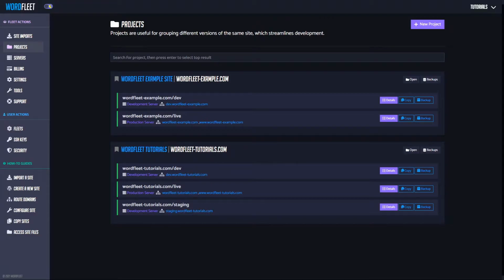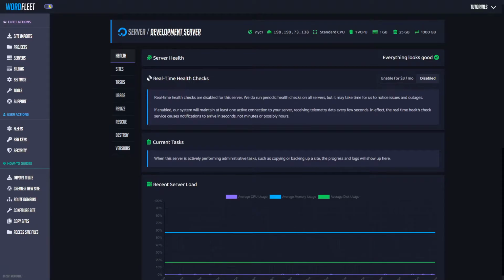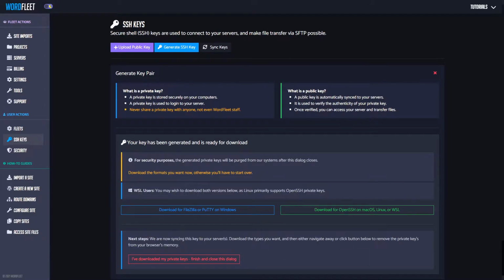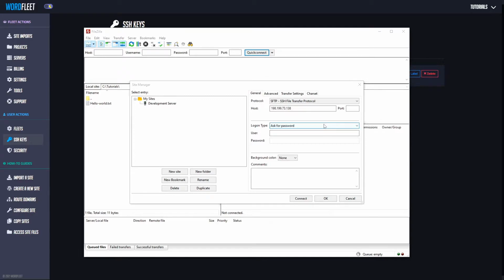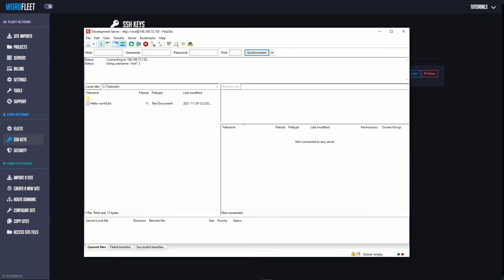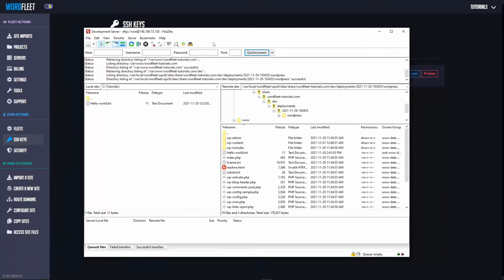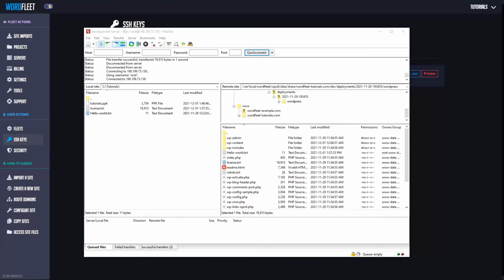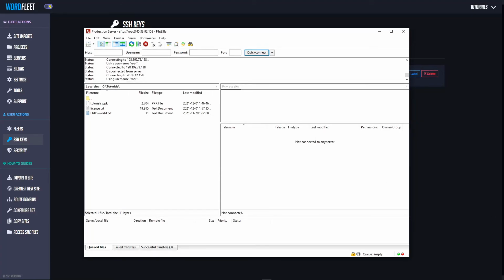How to access your WordPress site files via SFTP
This quick tutorial video walks you through how to access your WordPress site files via SFTP and the FileZilla client.

WordFleet is a next-level managed hosting service that brings the performance and cost-effectiveness of the cloud to WordPress.

WordFleet solves the problem of compromise when choosing WordPress hosting. We charge per server, not per site, meaning users are free to fit as many sites as they can on the server without extra fees or arbitrary visitor limits.

Our premier cloud partners, DigitalOcean and Linode, have a proven track record of providing cost-effective high-performance servers and a 99.99% uptime SLA with over 1.5 million combined customers worldwide.

We offer automated site creation, imports, copies, backups, updates, and deployments, as well as health checks and repairs.